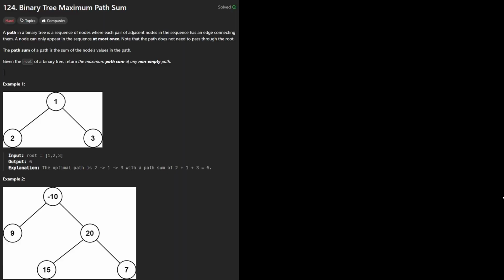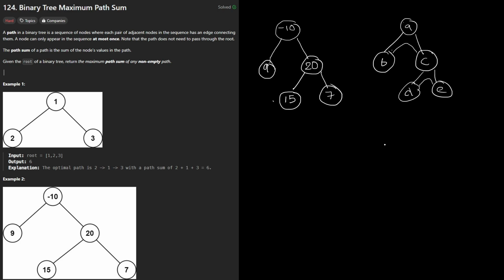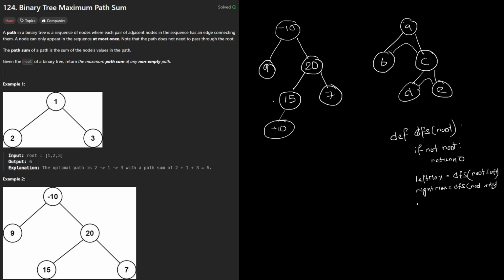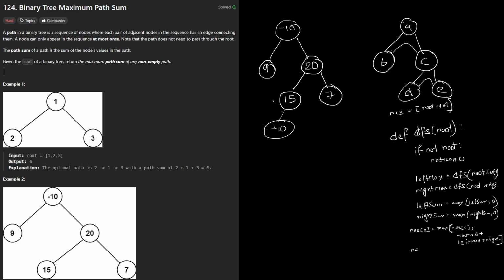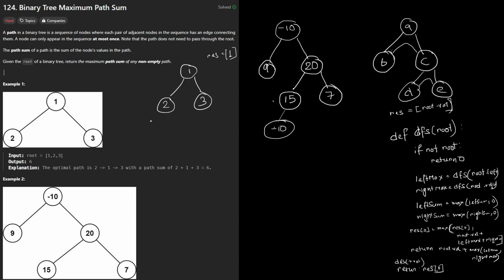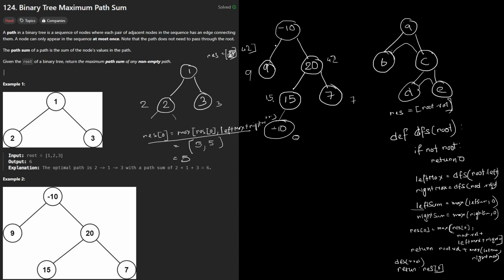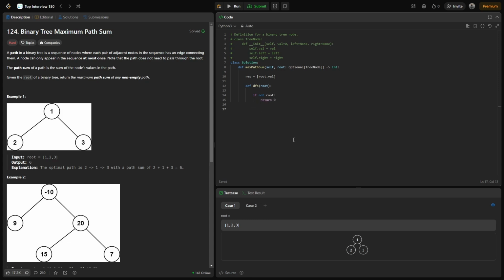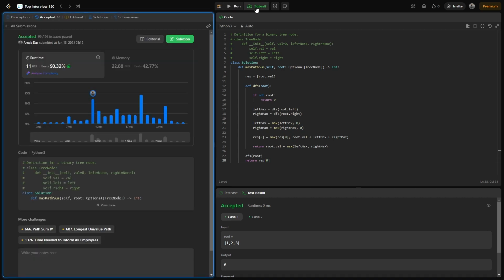78 Binary Tree Maximum Path Sum